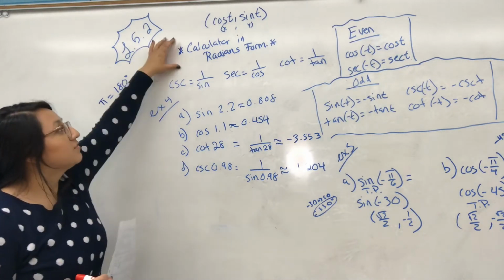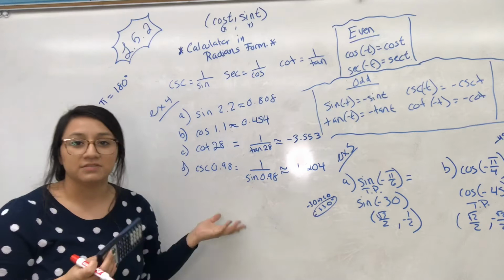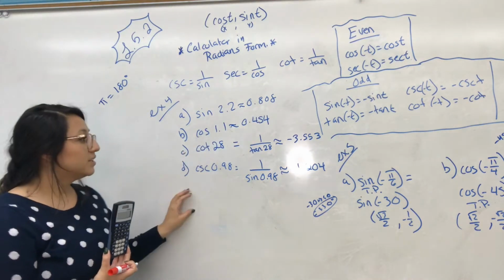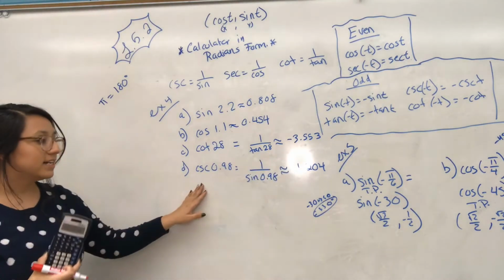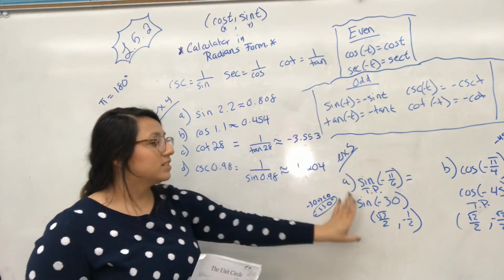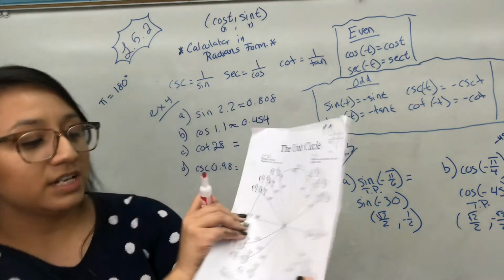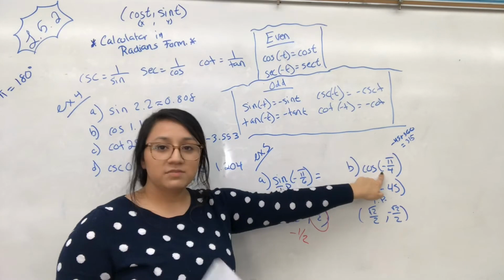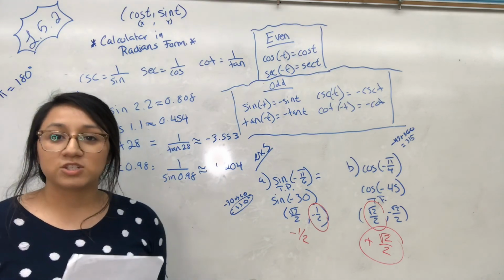Pre-Calculus (12th) 3/24/20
Lesson 5.2c